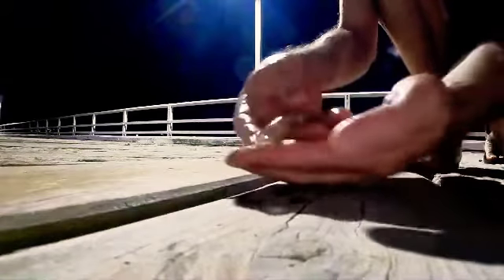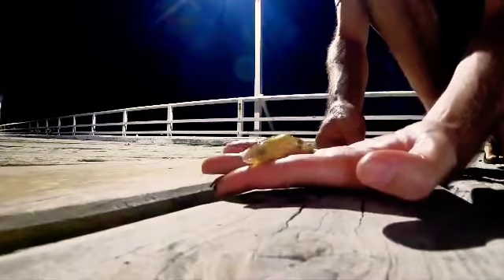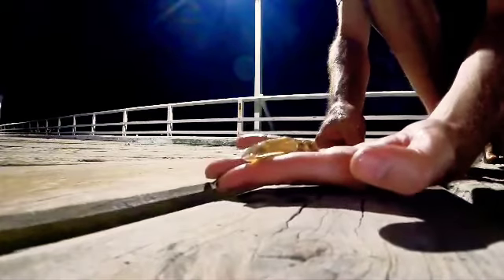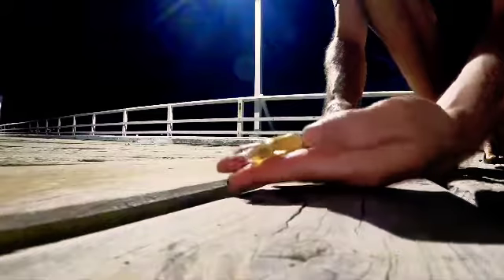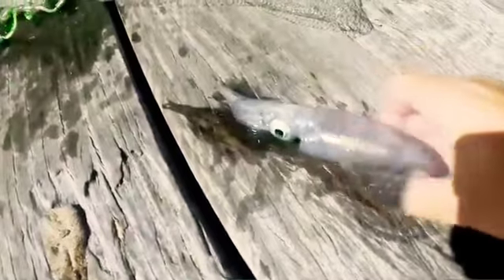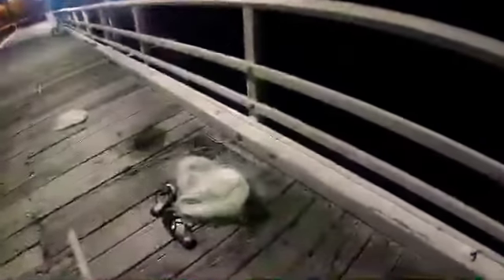HOW TO CAST NET SQUID FROM A PIER | MAGNETIC ISLAND JETTY FISHING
Had a great night cast netting off Picnic Bay pier for squid. It was my first time attempting this and I think it was a success, with a few minor improvements like a drawstring net and a brighter spotlight, I think it could be a great way to catch a feed. I alsoended up with a few gar fish as a bonus for breakfast. Hope you enjoyed the footage.

investment, travelling, holiday, travel restrictions, funny animals,
beach, rock fishing, kayak, ocean, boat, port Phillip Bay, fishing tackle,
fishing knots, big fish, giant squid, squid jig, rare species, squid rings,
calamari, best colour